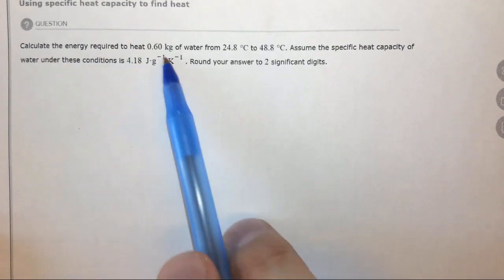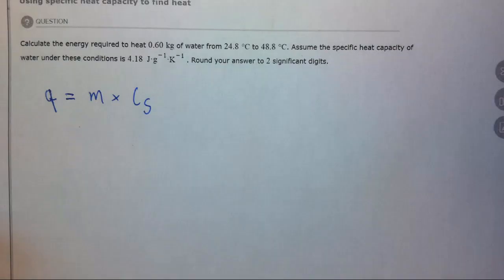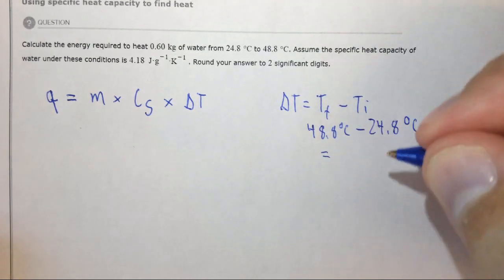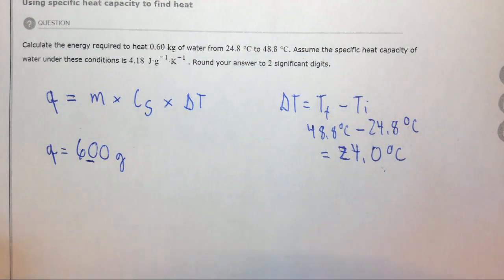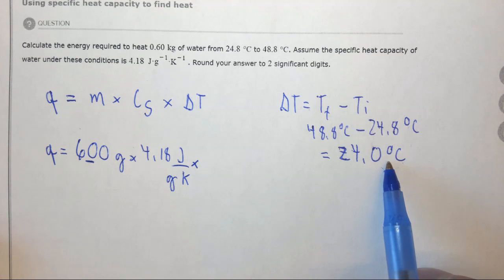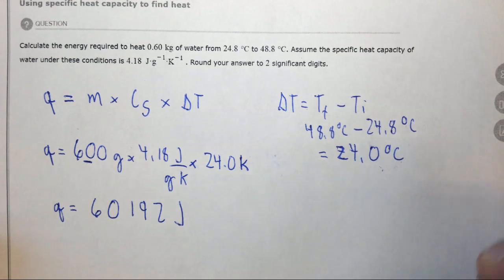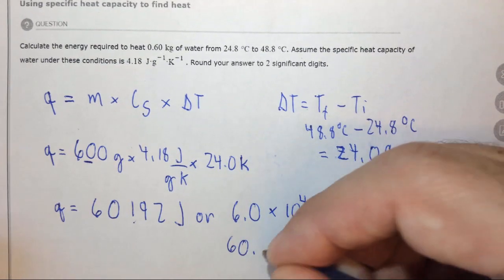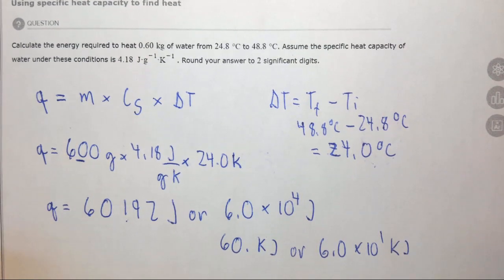7.2b Using specific heat capacity to find heat